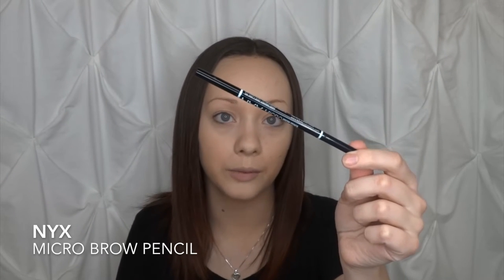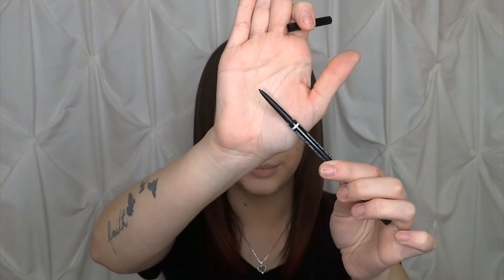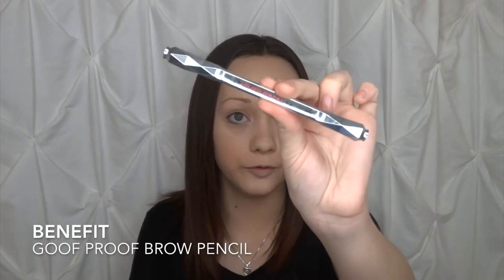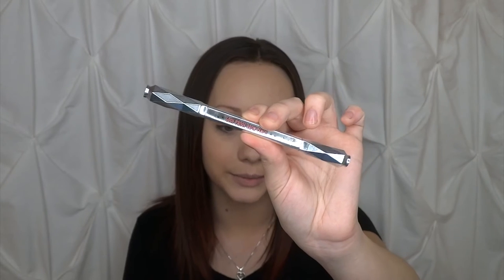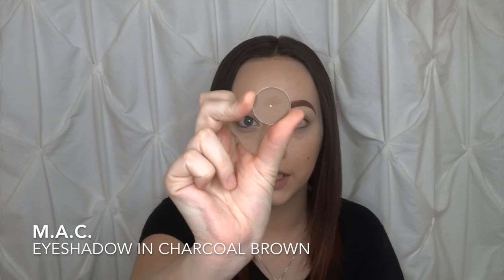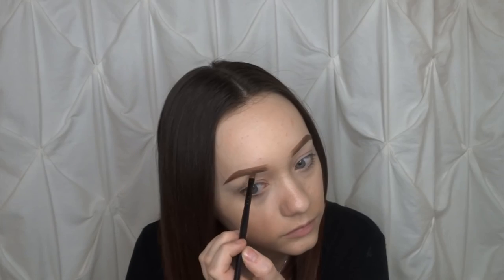HOW TO: Eyebrows for BEGINNERS | Sparse Brows | THE BASICS | Lena Conrad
This is the first of my brand new series, The Basics! I hope you guys enjoy the video, and please be sure to thumbs up the video!